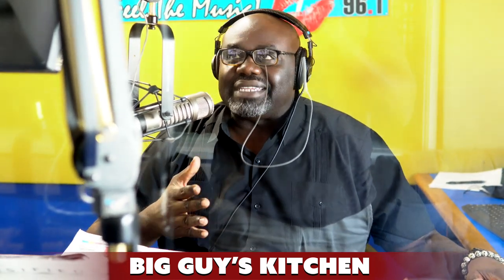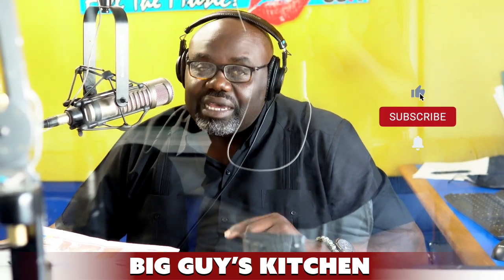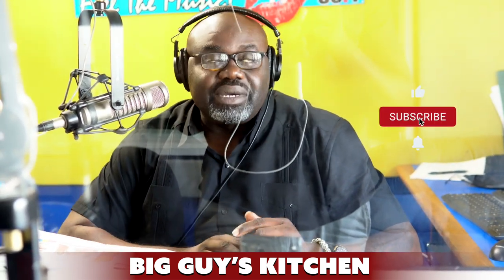Big Guy - Kitchen & Did You Know